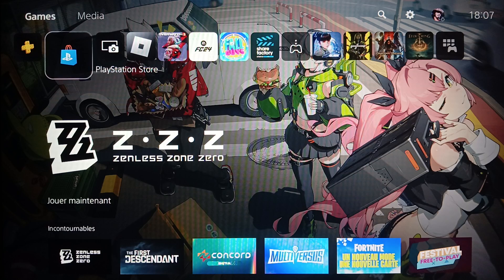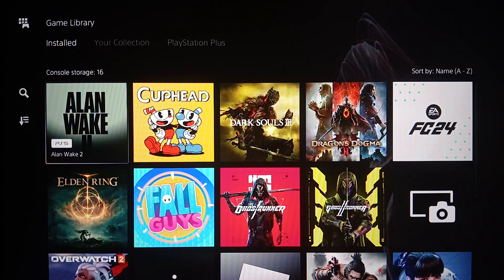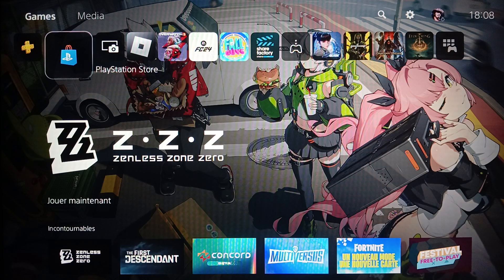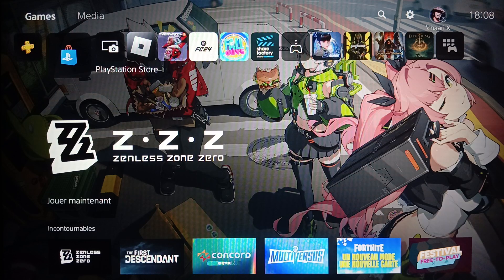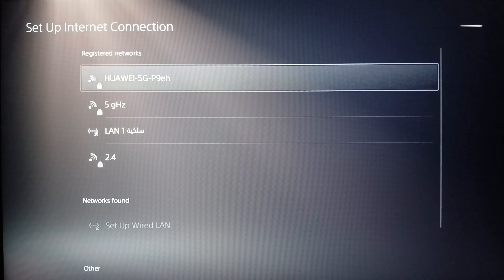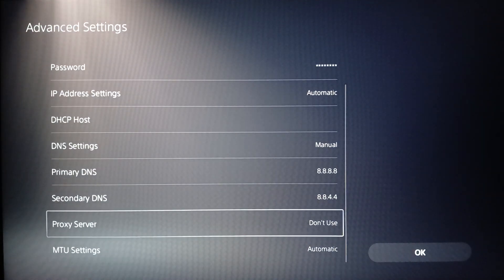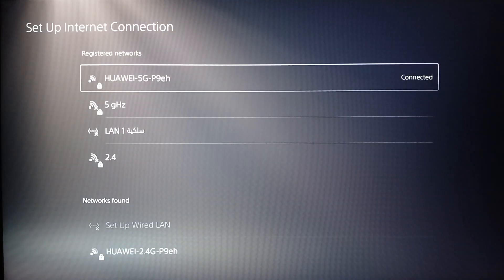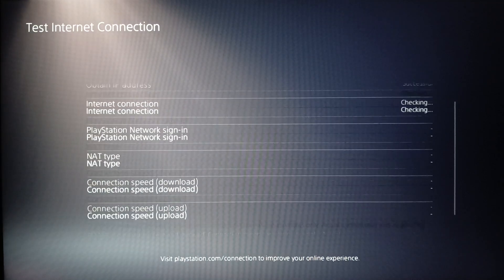How To Fix Hotspot Not Working On Ps5 Tutorial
Today we talk about fix hotspot not working on ps5,how to use hotspot ps5,ps5 how to use phone hotspot,how to connect ps5 to phone hotspot